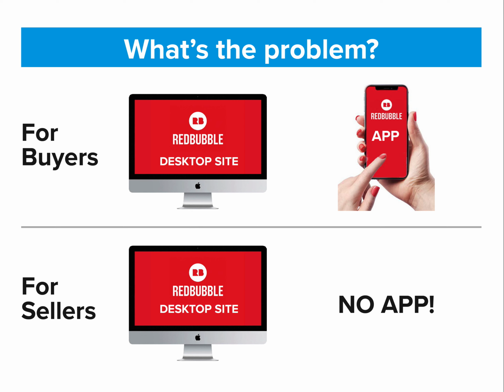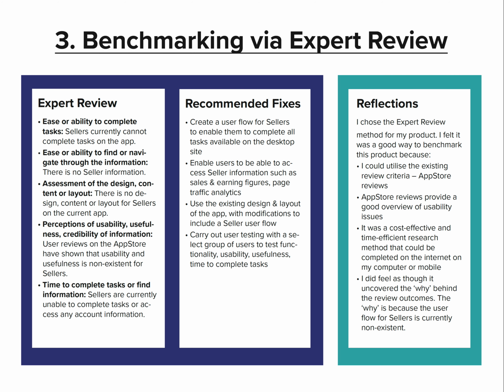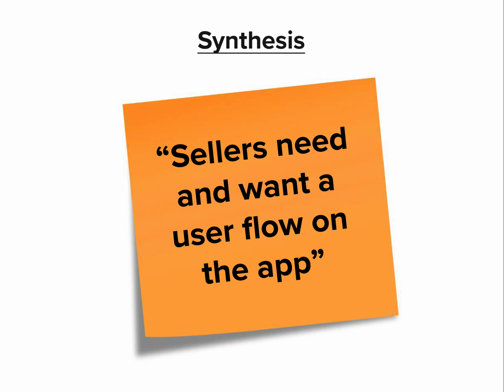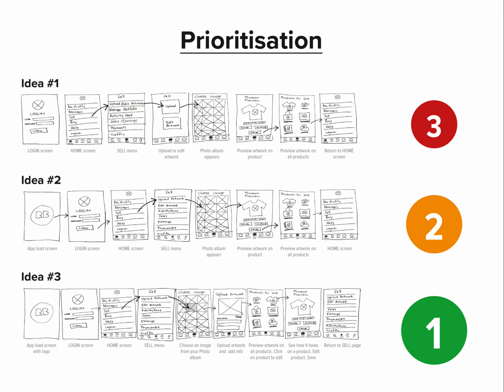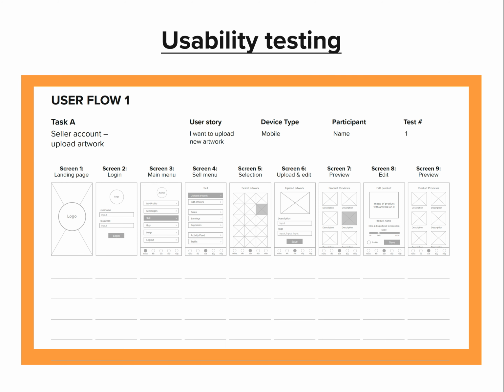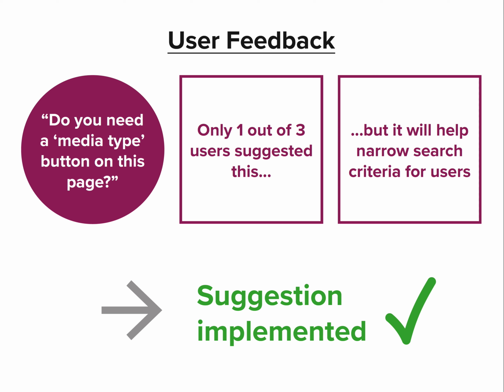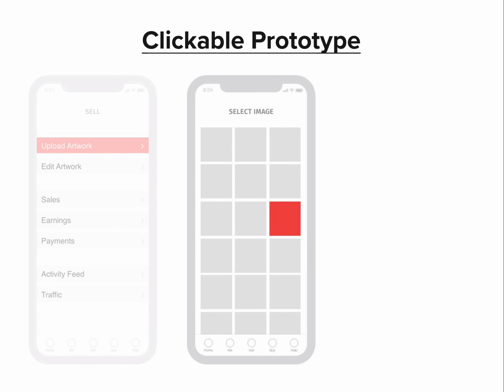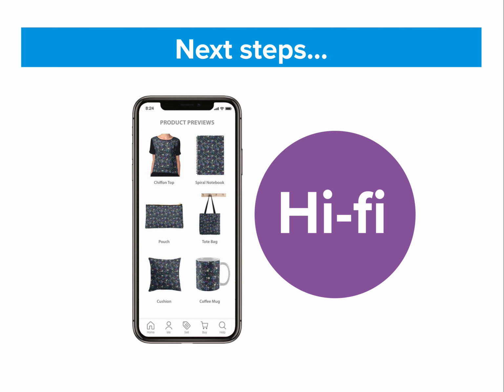RedBubble UX Design concept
A UX Design concept for a Seller user flow on the Red Bubble e-commerce app.